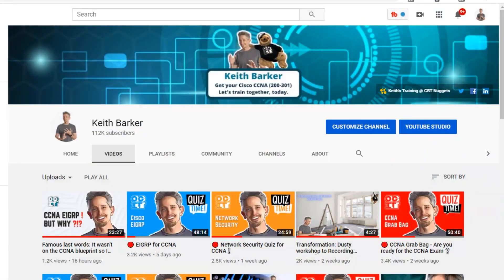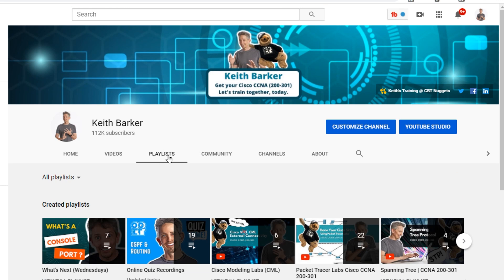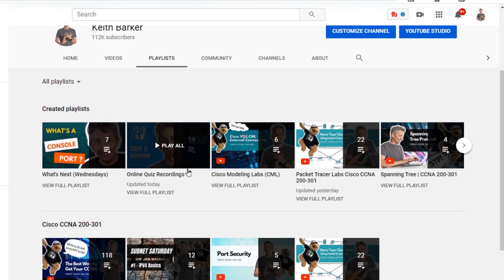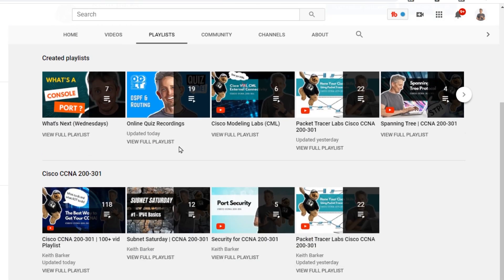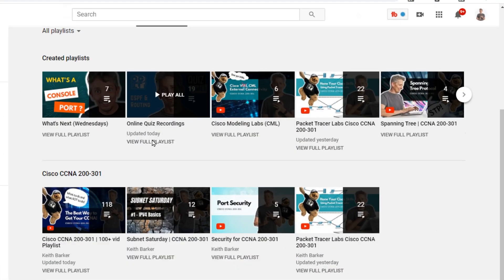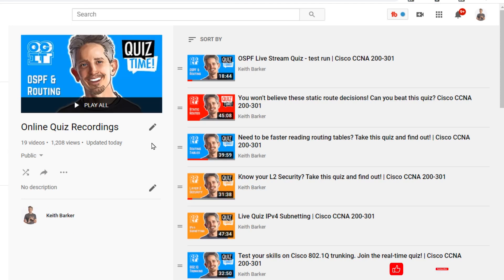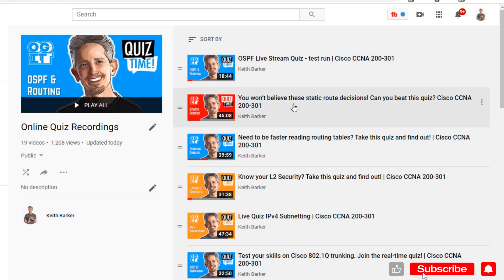Cisco CCNA Playlists : Get the most from your time❗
All videos in the CCNA playlist are relevant to the technology included in Cisco CCNA 200-301 certification.